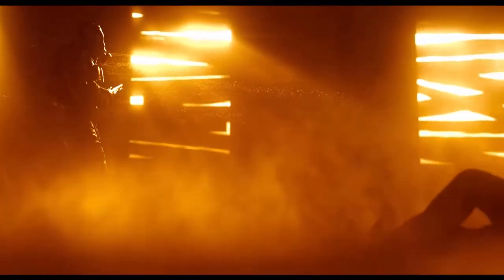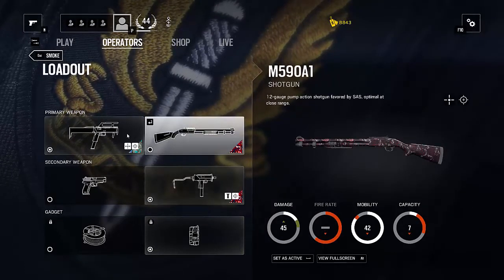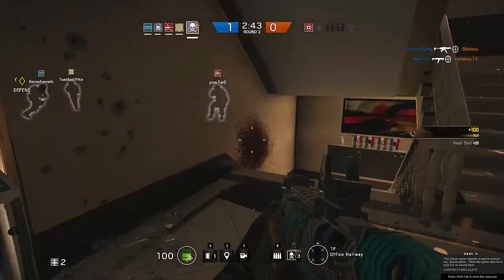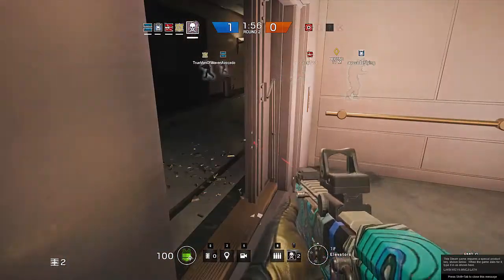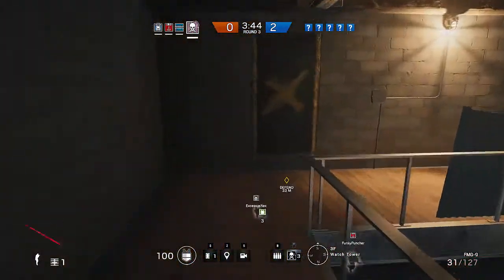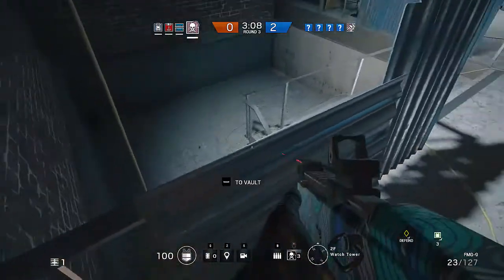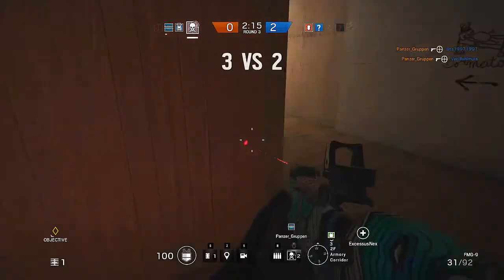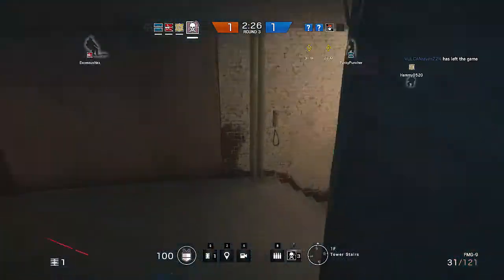How To Smoke, Rainbow Six Siege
A brief guide to how to effectively play smoke in the game rainbow six siege.